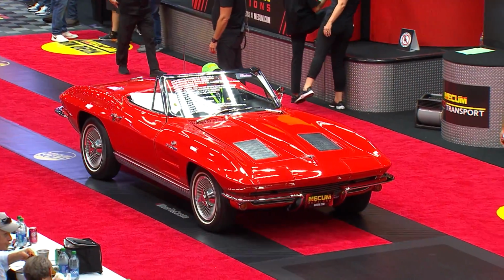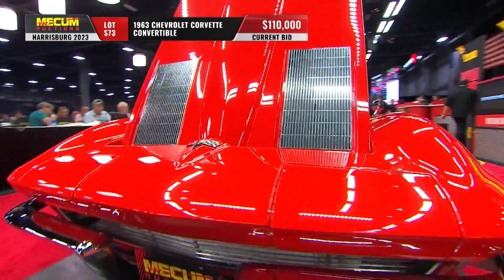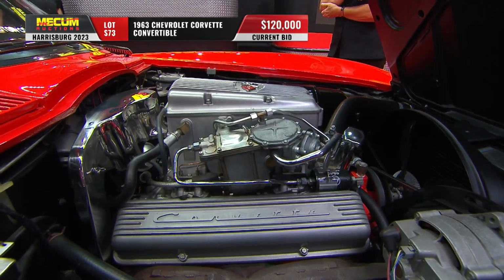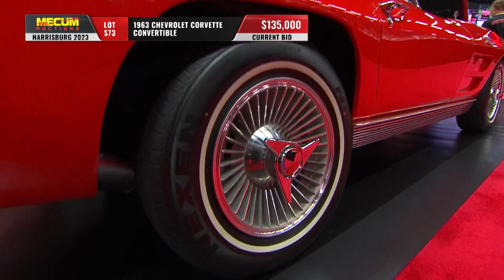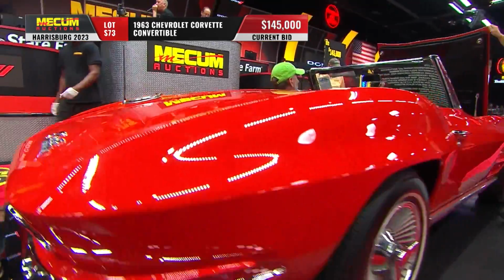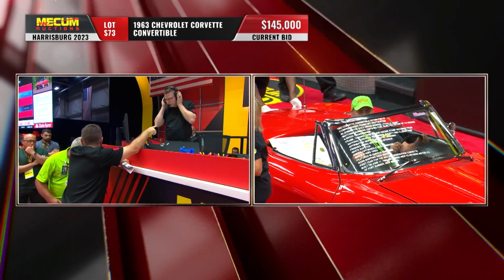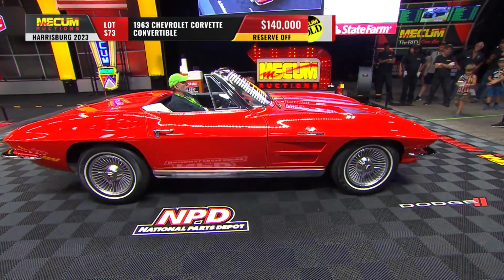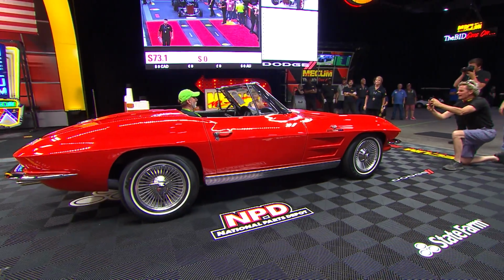SOLD for $140,000 // 1963 Chevrolet Corvette Convertible // Mecum Harrisburg 2023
1963 Chevrolet Corvette Convertible

Comprehensive frame-off restoration
Matching numbers fuel-injected 327/360 HP V-8 engine
Frame, chassis, trim tag and engine stamp intact
Featured in Car Collectors, Muscle Machines, Hemmings and Car Craft magazines
First year for the second generation Corvette
Production date of June 17, 1963
Delivered to Withers Motor Co. of Fort Sumner, New Mexico
NCRS Shipping Data report
Includes NCRS and CCAS documents
4-speed manual transmission
Riverside Red with a White soft top
Black bucket seat interior
Knock-off wheels with White stripe tires